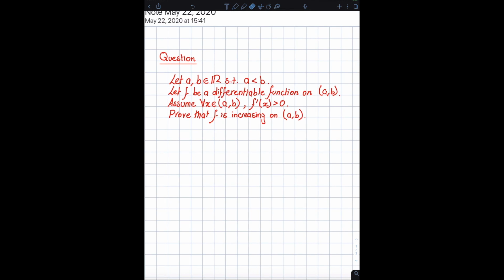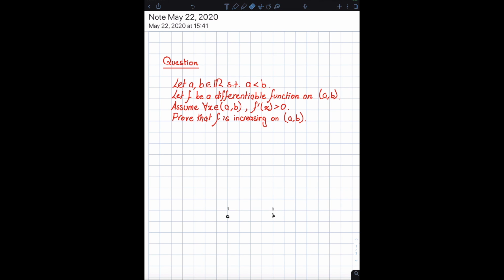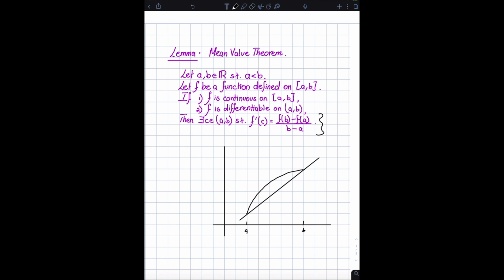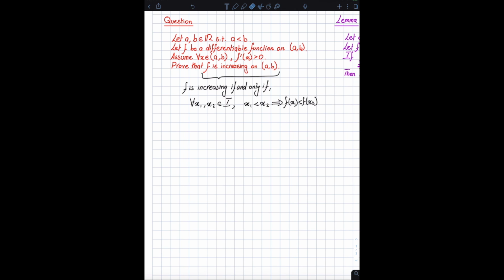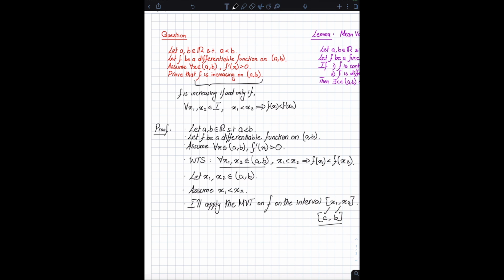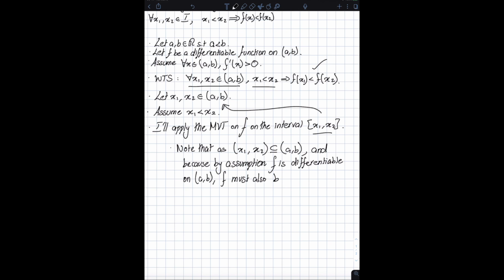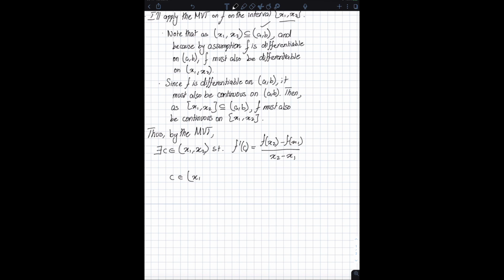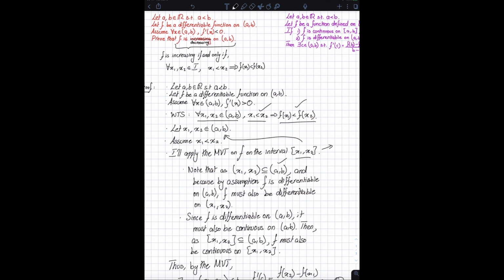Positive Derivative And Increasing Functions